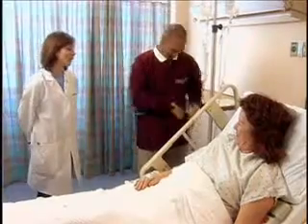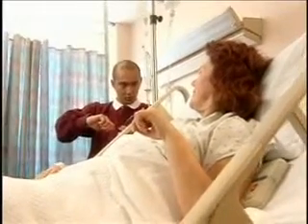IV Medication Using a Volume Control Administration Set